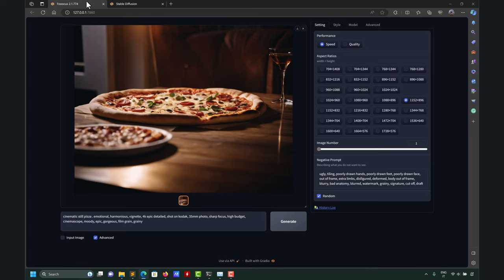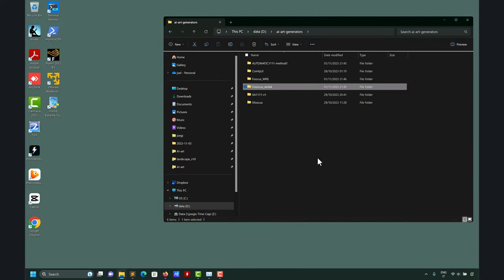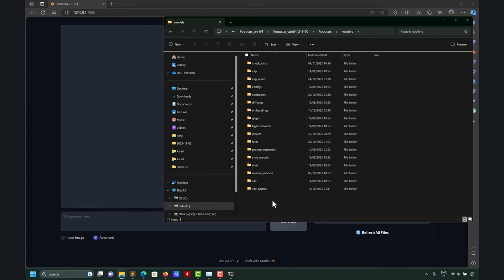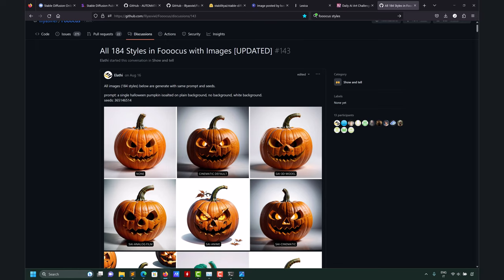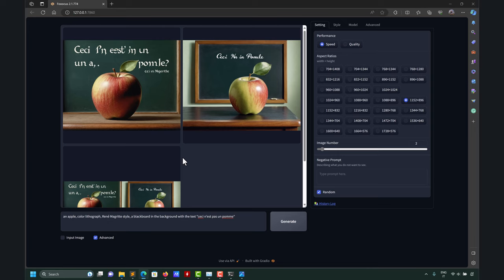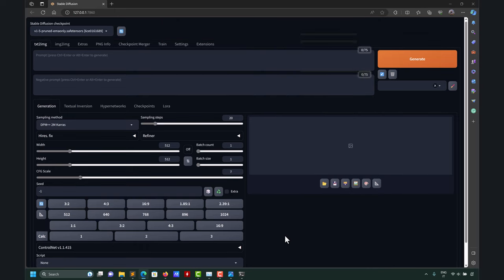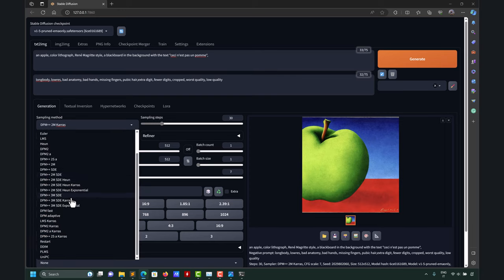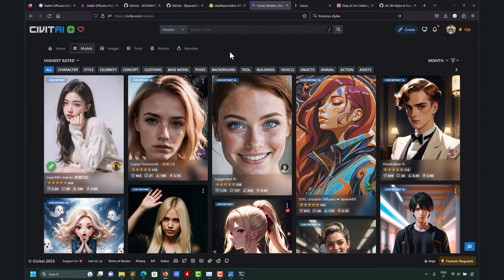Automatic1111 vs. Fooocus | 🤘How-to use Stable Diffusion UI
😎 In this video, we compare two stable diffusion user interfaces (UI), namely:
Automatic1111 and Fooocus

We also introduce the user interface, and we conduct a brief tutorial on how to use the tools.

We also introduce a few basic concepts, such as
- What is stable diffusion?
- What are models?
- What are extensions?
- What are LORA models?
- Basic directory organization.
- Where can I get more models?
- Some guidelines on how to generate prompts.

🤔 In our opinion, A1111 is the most powerful UI for Stable Diffusion, and Fooocus is the most friendly one.

Did we forget to mention that these UI are free?

00:00 What do I want to eat? Automatic1111 vs. Fooocus
00:10 Fooocus UI - Stable diffusion user interface
00:22 Automatic1111 UI - Stable diffusion user interface
01:19 Automatic1111 and Fooocus installation
01:49 What is stable diffusion?
03:05 Hugging face | The place to get SD models
04:15 CIVIC.AI | Another place to get SD models, wildcards, prompts, and more
06:36 Lexica | A good source for prompts and more
08:04 NightCafe | A vibrant AI art community
09:18 All the UIs in my computer
09:42 Let's talk about Fooocus - The user interface and directory structure
11:22 Fooocus - Path to models
12:46 Fooocus - Models location - Basic directory organization
14:58 Fooocus - Styles directory
16:32 Fooocus UI - Advanced options
18:00 Fooocus UI - First prompt - Majestic Mountains - Nature landscape
19:39 Fooocus UI - The results of the first prompt
20:00 Fooocus UI - Let's use another model with the same prompt
21:08 Fooocus UI - The outcome of the second iteration
22:05 Fooocus UI - Why Fooocus is so good - It's all about styles and simplicity
22:20 Fooocus UI - All the styles in Fooocus
23:34 Fooocus UI - Second prompt - An apple + text
24:32 Fooocus UI - Same prompt but more complicated
25:18 The outcome - Apple + Text "Ceci n'est pas un pomme" | But the text is not even close
26:19 Let's talk about AUTOMATIC1111 (A1111)
27:46 A1111 - Models location - Basic directory organization
28:16 A1111 - Path to models
28:46 A1111 - Extensions directory
29:07 A1111 - Outputs directory
29:37 A1111 - Styles in AUTOMATIC1111
30:27 A1111 UI - Let's talk about the user interface
33:12 A1111 UI - Settings
34:00 A1111 UI - Extensions
35:29 A1111 UI - Image generation options
36:49 A1111 UI - First prompt - Majestic Mountains - Nature landscape
38:23 A1111 UI - The results of the first prompt
39:45 A1111 UI - Let's change the model
41:02 A1111 UI - The outcome of the second iteration - This time, it is super slow
42:10 A1111 UI - Same prompt but using a library designed for this type of image - Cheese Daddy's Landscapes
43:43 A1111 UI - Adding a LORA model
46:03 A1111 UI - Comparing the outputs
47:02 A1111 UI - Second prompt - An apple + text
47:51 A1111 UI - Uff, it is hard to generate text with AI art
48:38 A1111 UI - Apple + Text "Ceci n'est pas un pomme"
49:27 A1111 UI - Let's add a Fooocus style
51:22 Final remarks.

Useful links,

Remember, you need to put the styles file in the directory
AUTOMATIC1111-INSTALLATION-DIR\sd.webui\webui